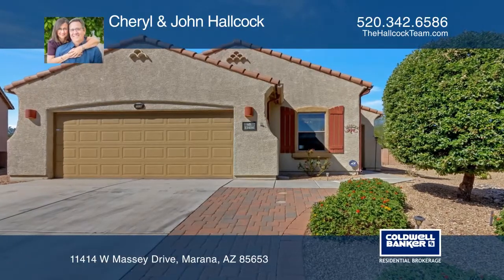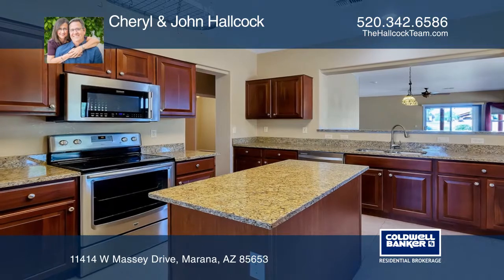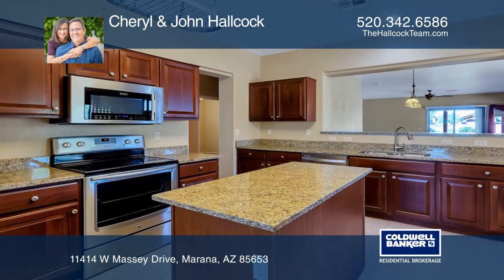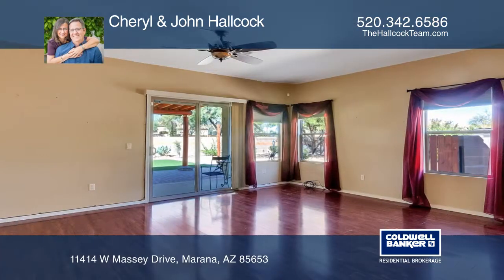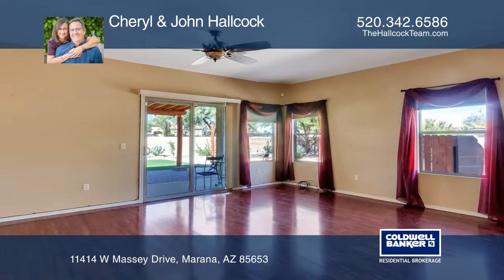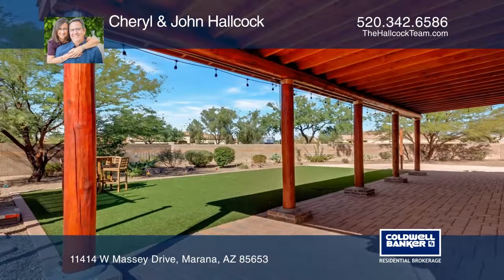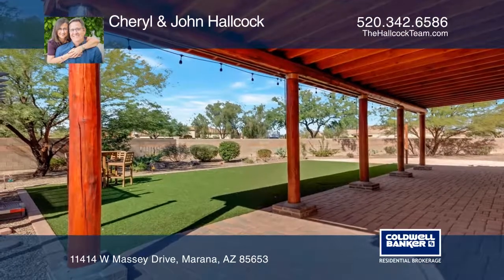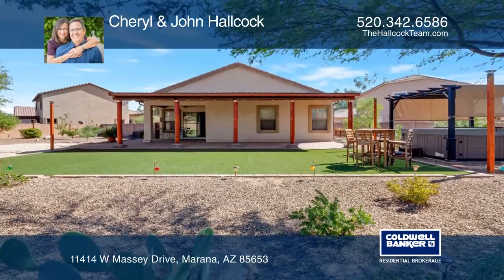11414 W Massey Drive Marana, AZ | ColdwellBankerHomes.com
11414 W Massey Drive, Marana, AZ

Super well-maintained and lightly lived in for part of the year, this home is sure to please. The popular open floor plan includes granite kitchen counters, newer high-end stainless-steel appliances with warranties, and newer laminate floors. The outdoor living space is fantastic! Journey out onto t